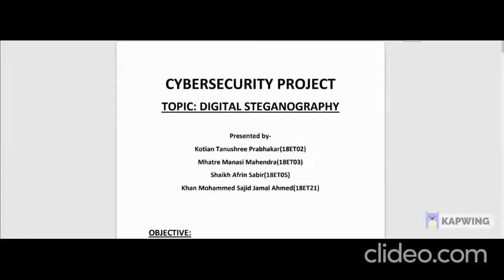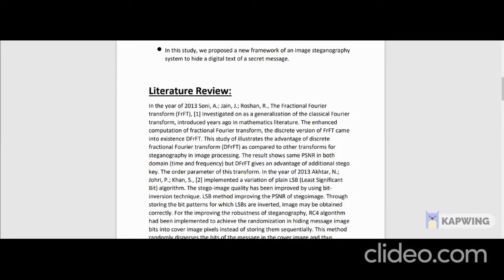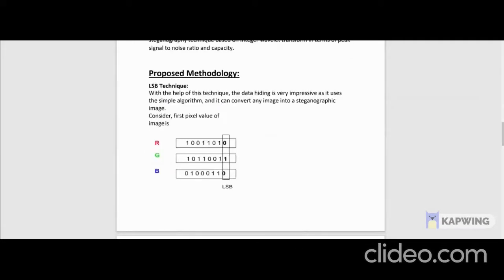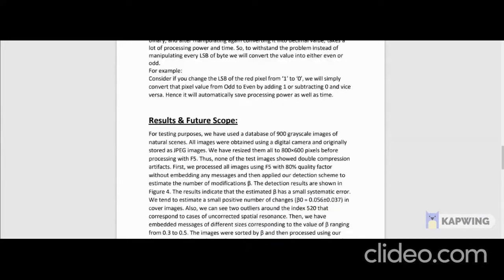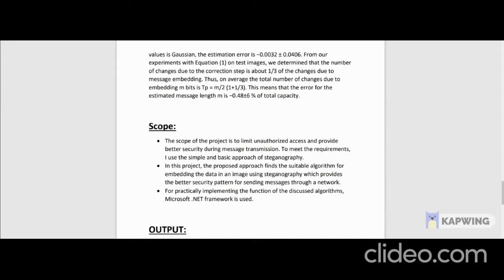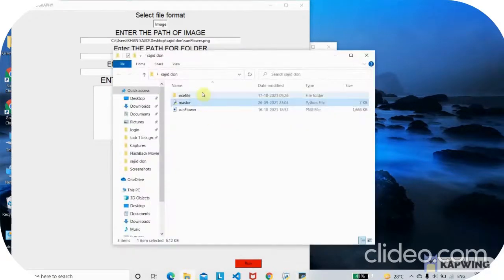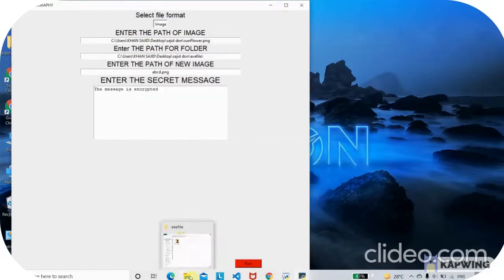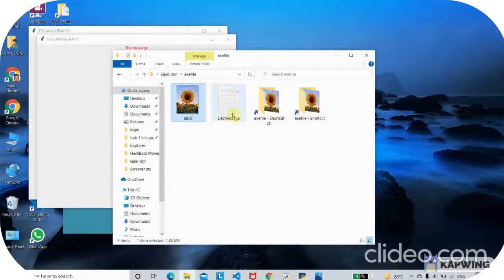Steganography| Mini project| Cybersecurity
The Project is about how to hide the message inside the image and to decrypt it form the receiver side .